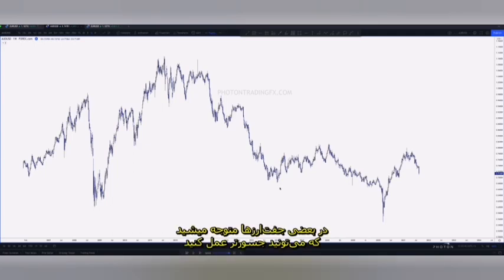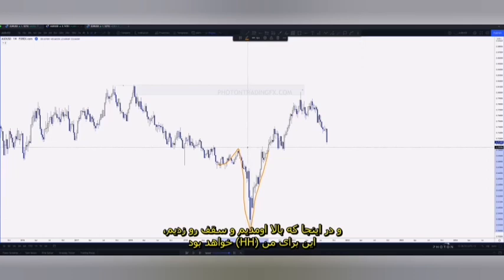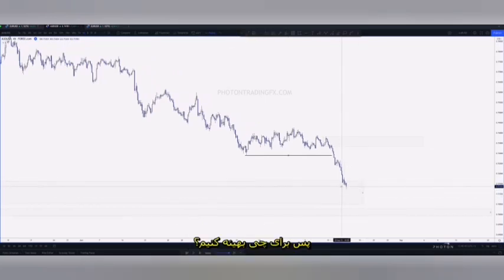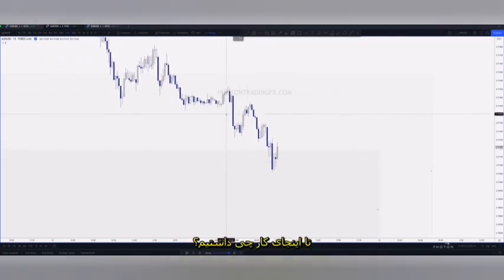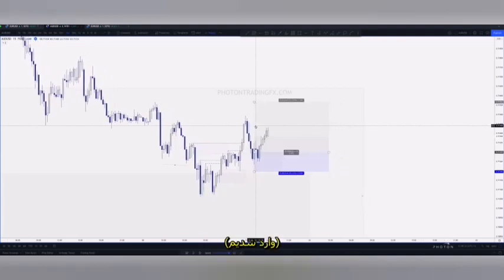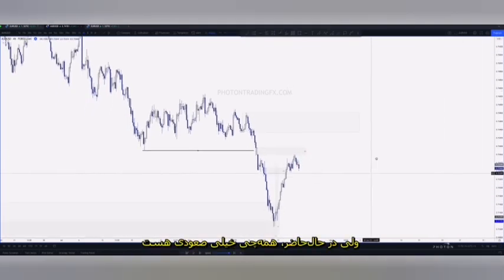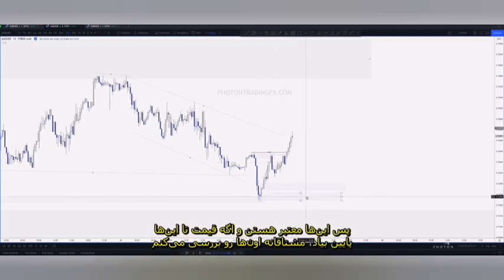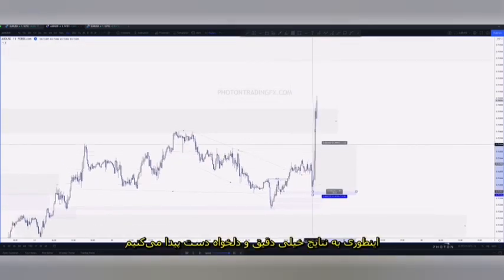Liquidity (Walkthrough AUDUSD) فوتون (Photon) فصل ششم بخش سوم قسمت سوم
📣 فوتون (Photon)

✔️ موضوع: Liquidity (Walkthrough AUDUSD)
🔔 فصل ششم
📌 بخش سوم
3️⃣ قسمت سوم